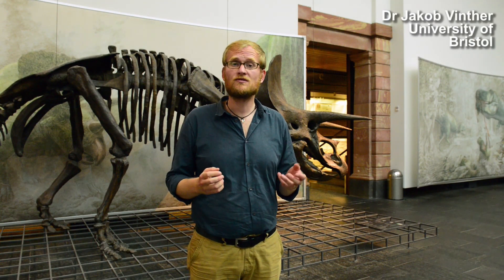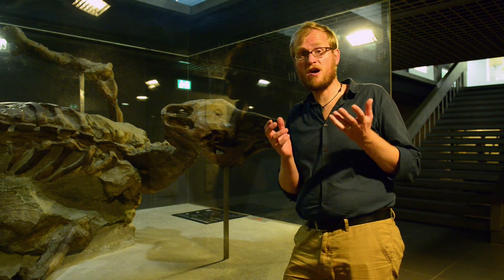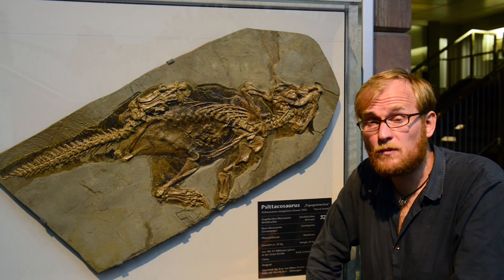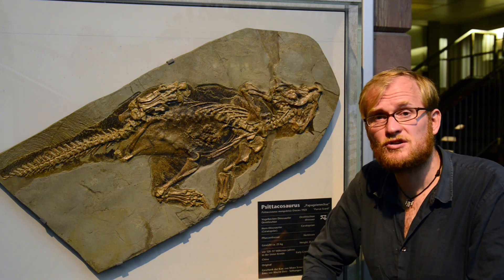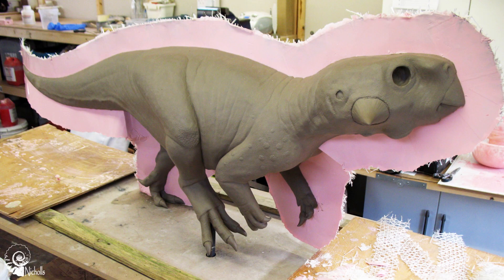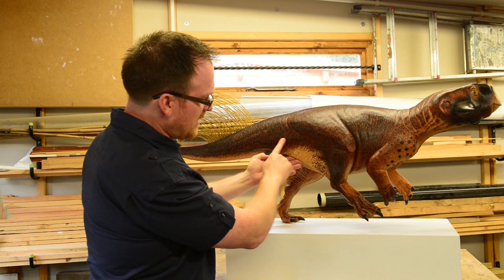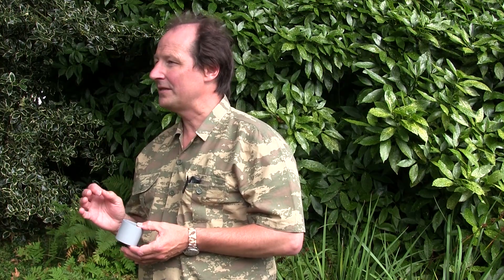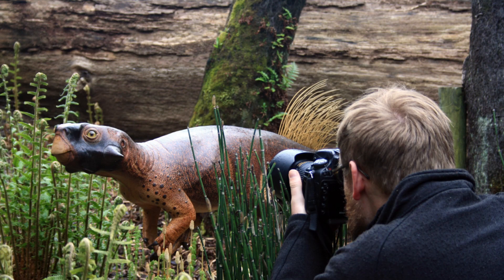Dinosaur Camouflage/ Curr. Biol., Sep. 15, 2016 (Vol. 26, Issue 18)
Researchers from the University of Bristol, Frankfurt, and Hong Kong have teamed up with palaeoartist Bob Nicholls to create the most accurate reconstruction of a dinosaur, preserving skin and color patterns. The camouflage patterns on this fossil include countershading, which functions by counter illuminating shadows on the body of an organism. This pattern is closely related to the habitat and light environment that the animal lives, in and so Vinther et al. have used experiments to infer the conditions in which this countershading would have functioned optimally. Their conclusion is that this small dinosaur lived in a forest. This is the first time a fossil color pattern has been used to infer a dinosaur’s habitat.

J. Vinther, R. Nicholls, S. Lautenschlager, M. Pittman, T.G. Kaye, E. Rayfield, G. Mayr, and I.C. Cuthill (2016). 3D Camouflage in an Ornithischian Dinosaur. Curr. Biol. 26.